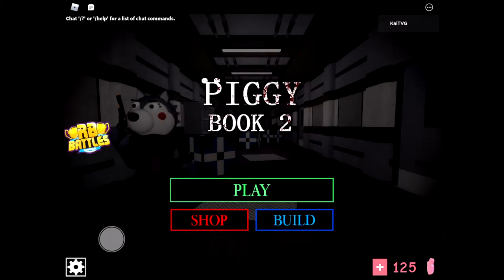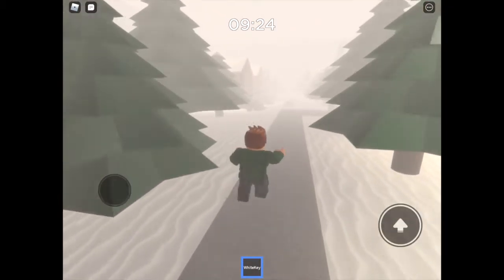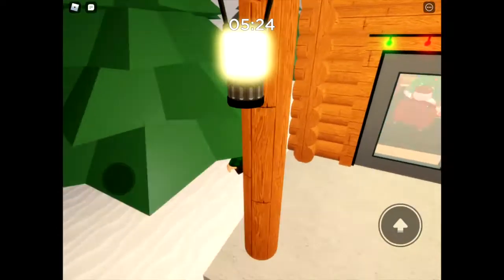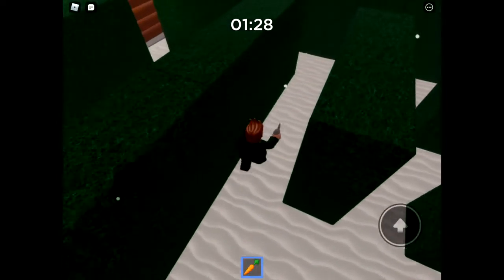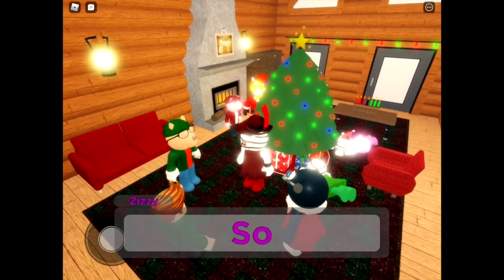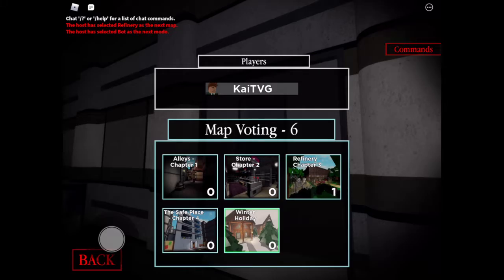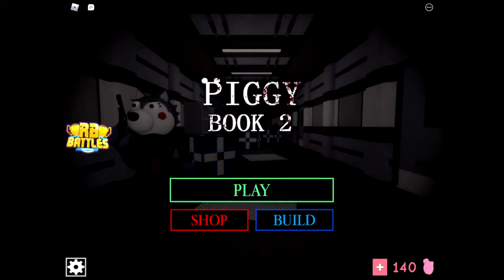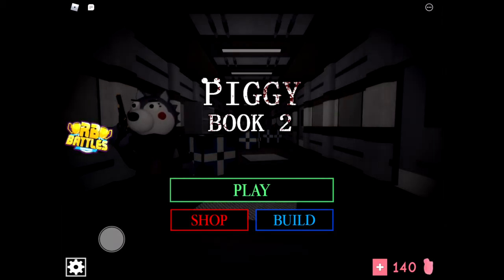Roblox PIGGY (Getting the secret Christmas skins and trap!)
There is a new, limited Christmas event that has been happening in Piggy! It involves a new map called "Winter Holiday", and two extra challenges; after completing the challenges and the map (which is what we do in this video), we get two special, secret Christmas skins, including a trap! But if you haven't completed the challenges in this event, best be quick! This event will soon be over!